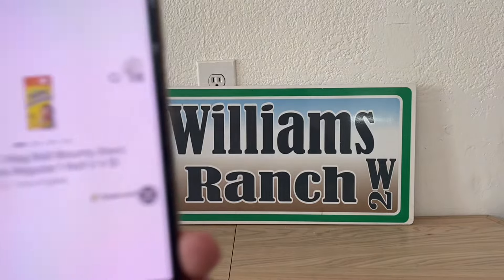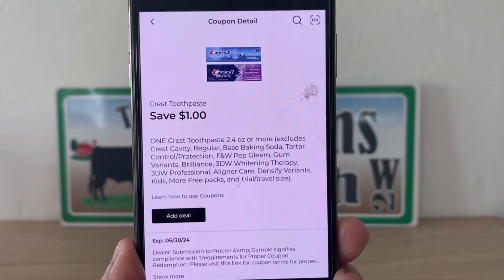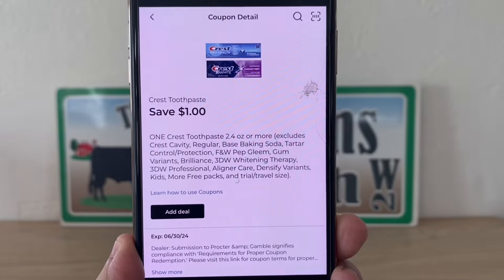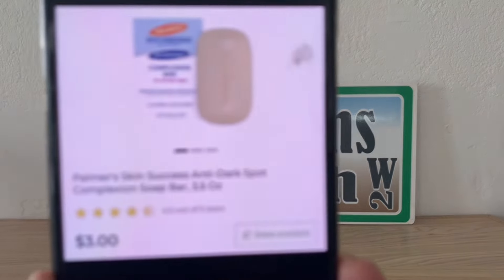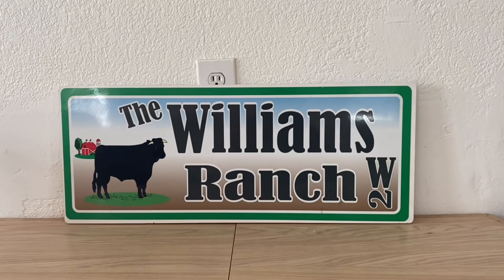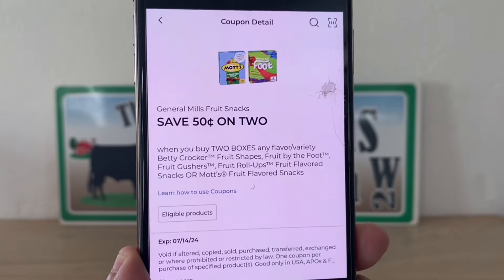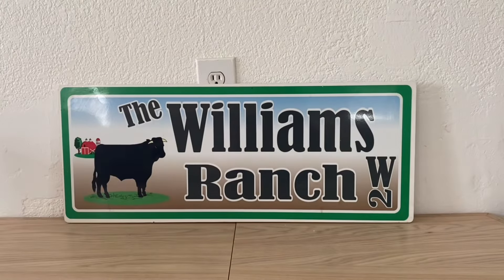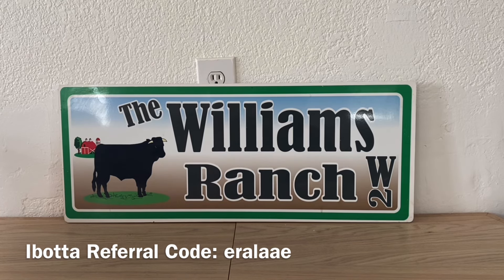2024#369😱Dollar General Couponing‼️22 DIGITAL GLITCHES‼️Must Watch👀👀